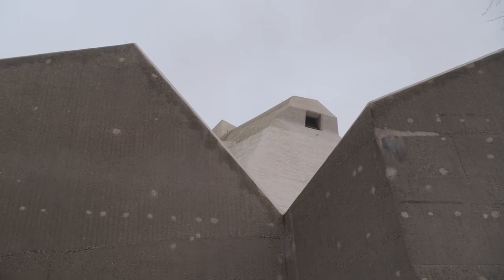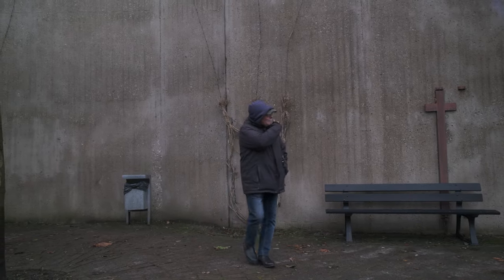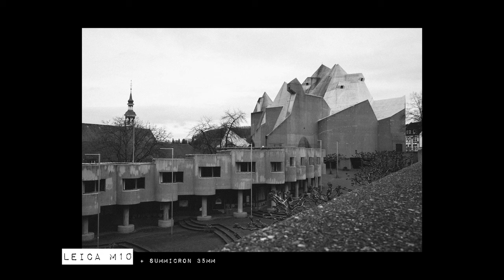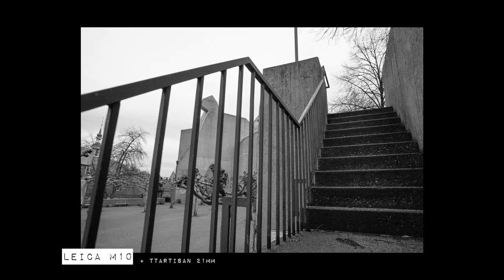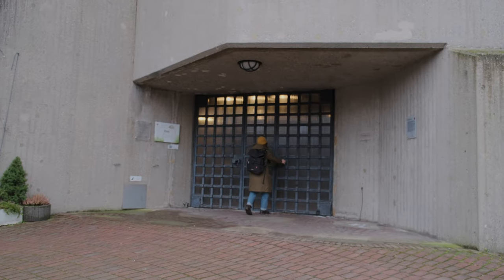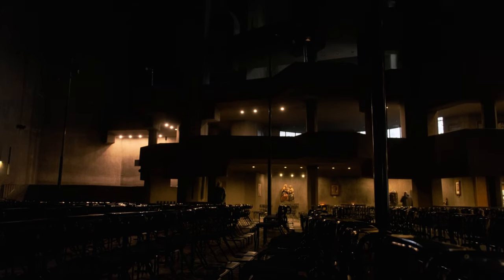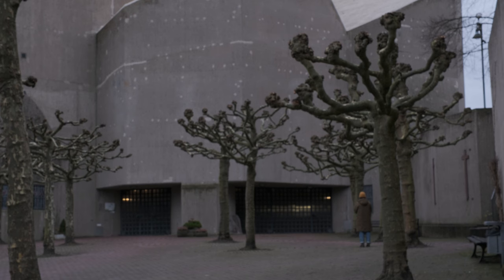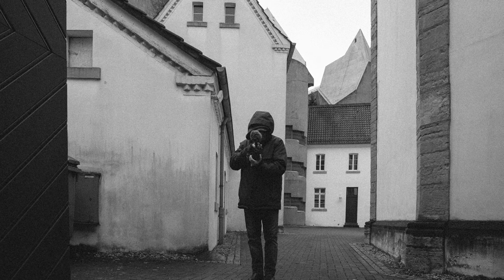PHOTOGRAPHING BRUTALISM in minimalist monochrome [Leica M10 + TTArtisan 21mm]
BRUTALISM. Exposed concrete, geometrical shapes, grey facades - the ideal motifs for a minimalist approach to photography. In this video I explore a very special brutalist building in the middle of nowhere. A building that is actually something you might not expect: A catholic cathedral, defying all stereotypes of churches looking traditional and conservative.
I brought my Leica M10 with two lenses: My trusty Leica Summicron 35mm lens that I only end up using for a handful of shots; as well as the TTArtisan 21mm F1.5 lens, my new addition to the camera bag.

Thank you to TTArtisan for sending me the 21mm F1.5 lens to try it out.

Gear I use regularly use*:
FUJIFILM X-S20 - US or DE
TRAVEL LENS - US or DE
SONY ZV-1 - US or DE
MIC (Shotgun) - US or DE
MIC (Wireless) - US or DE
BACKPACK - US or DE
SLING BAG - US or DE
STRAP - US or DE
TRIPOD - US or DE